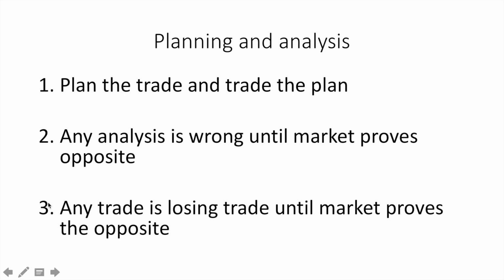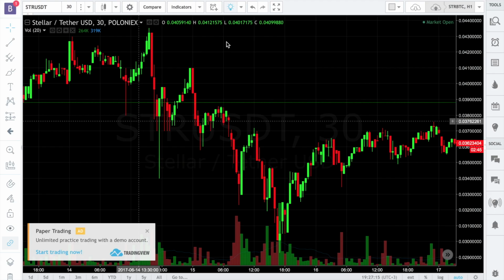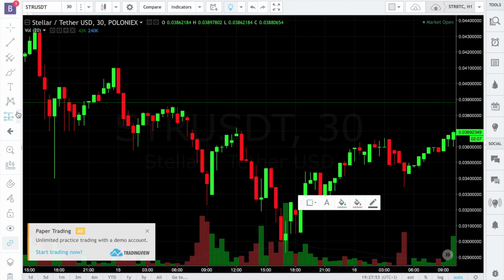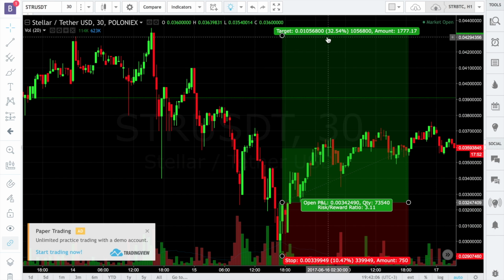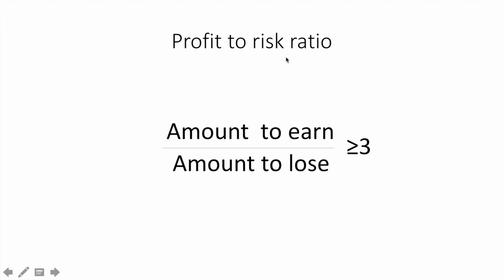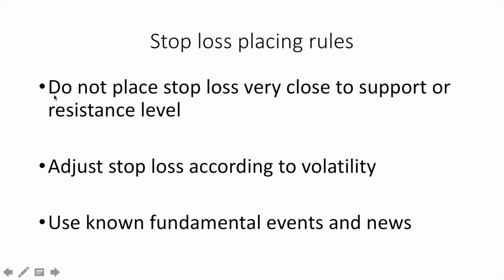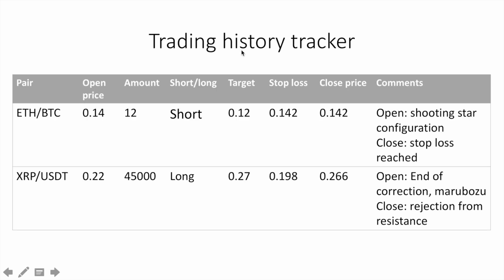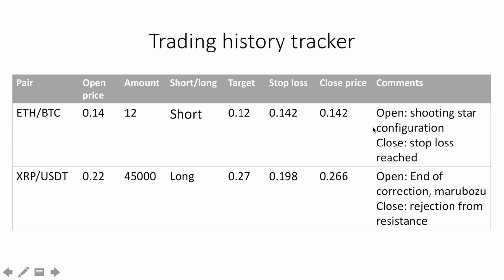How to become successful trader | Cryptocurrencies trading tutorial - Part 8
What does make trader successful? Knowledge of psychology, risk management and chart analysis skills. In this video you will learn key risk managemment and money management practices. I will explain you what is stop loss and take profit and how to plan your trade in order to stay profitable in a long run. These techniques you can apply not only  in crypto trading but also in stock and forex markets.

Use both mining and trading to maximize and secure your income. If you're not able to setup your own mining rig, invest in cloud mining. But beware of scam. As of now Genesis Mining is the only cloud mining company that proved existence of mining farm.

Visit great trading resources